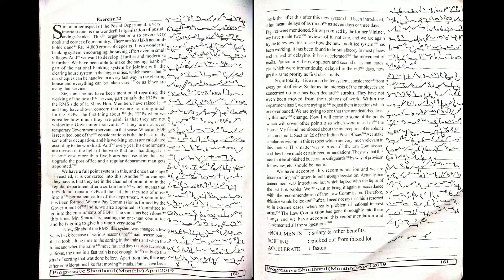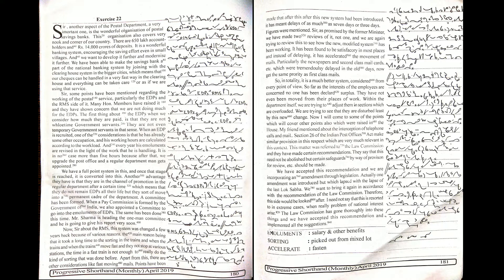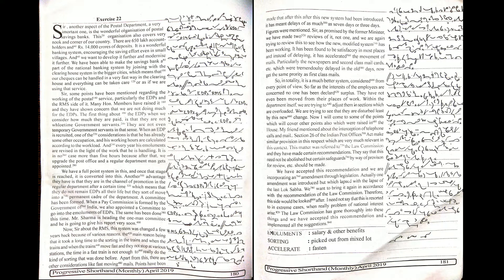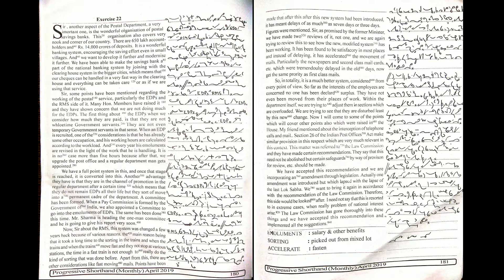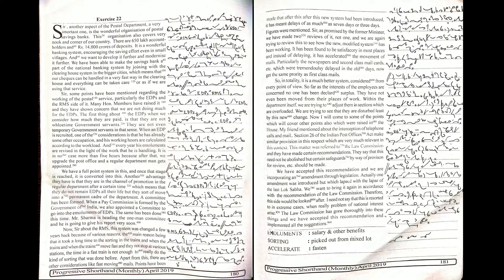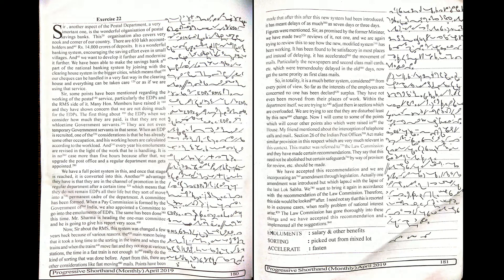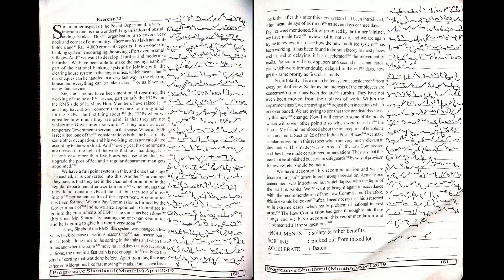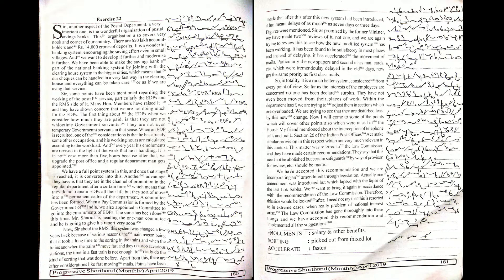# 22 | 125 wpm | Progressive Shorthand | April 2019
Shorthand Dictations # 22 | 125 wpm | Progressive Shorthand | April 2019

For English
Arihant Sp Bakshi for Objective English
MB publication previous papers
Mirror of Common Error
For General Knowledge
Lucent General Knowledge
Lucent सामान्य ज्ञान
For Reasoning
R.S Aggarwal ( in English )
Ajay Chauhan ( in Hindi )
Shorthand Books
Pitman Shorthand Instructor and key